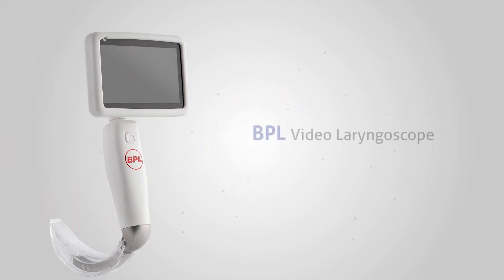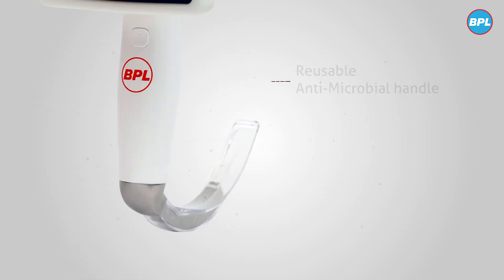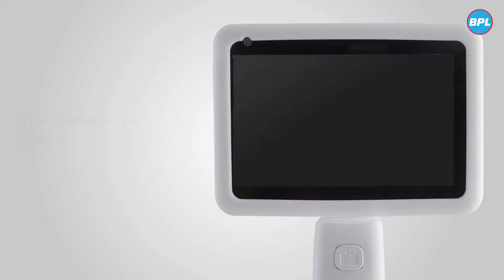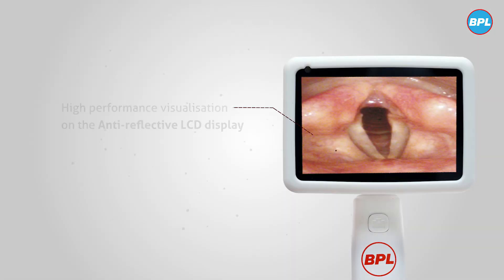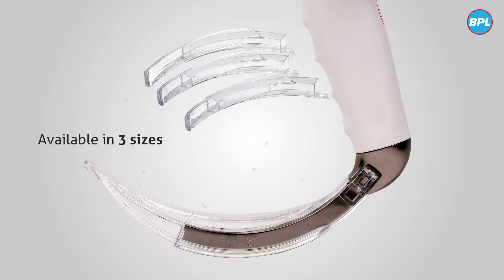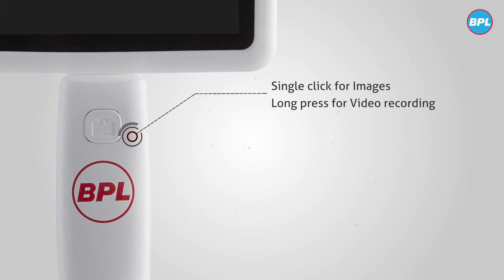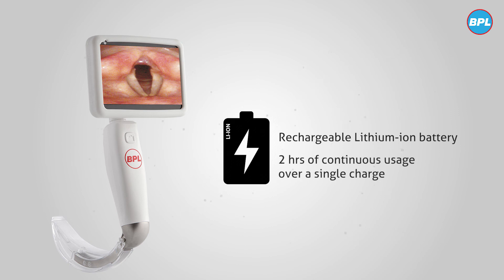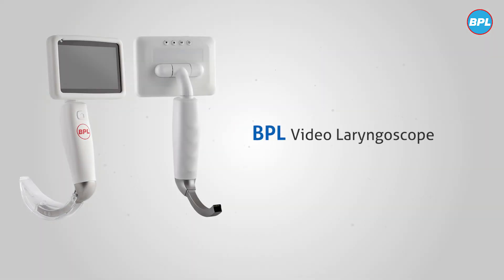BPL Video Laryngoscope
The BPL Video Laryngoscope a new age Compact, Lightweight & Portable laryngoscope for a fast and effective intubation